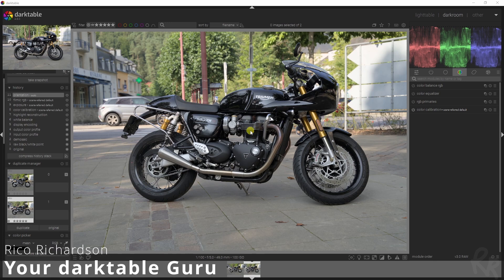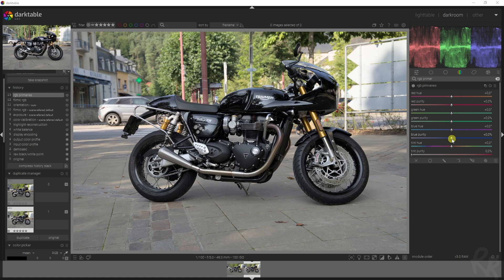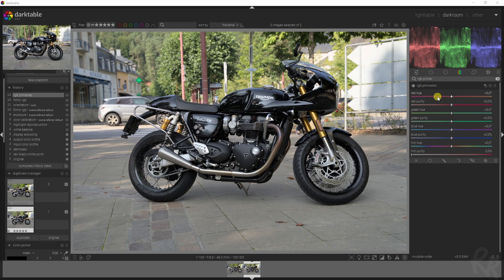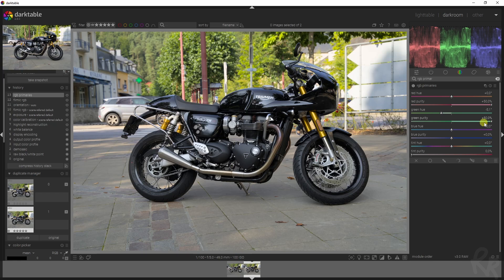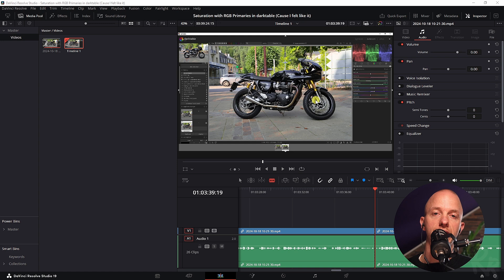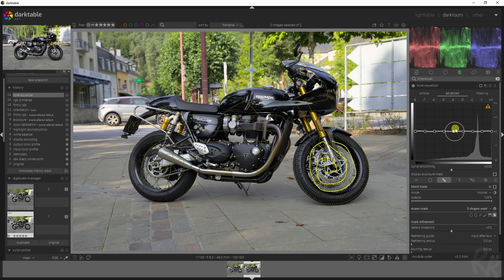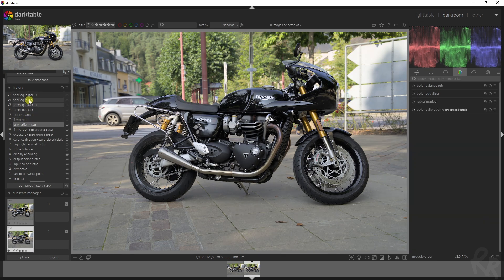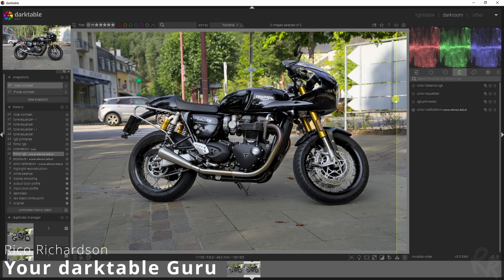Saturation with RGB Primaries in darktable Cause I felt like it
In this video, I dive into the RGB Primaries module in darktable, showing you how to unleash its full potential for creative photo editing. I explain what the RGB Primaries module is and demonstrate how you can use it in combination with other powerful tools like Filmic RGB, Tone Equalizer, and Local Contrast to achieve stunning results. Whether you're a seasoned darktable user or new to the software, this video will help you take your editing to the next level by mastering the RGB Primaries module and applying it to your workflow.

🚀 What You'll Learn:

What the RGB Primaries module is and how it works
Creative ways to use RGB Primaries in combination with Filmic RGB, Tone Equalizer, and Local Contrast
How to achieve stunning color corrections and creative effects in darktable

🔥 Why Watch This Video: If you’re looking to improve your photo editing skills in darktable, understanding the RGB Primaries module is a game-changer. Learn how to blend it with other powerful modules to get the best results in your images.

🔔 Stay Updated!